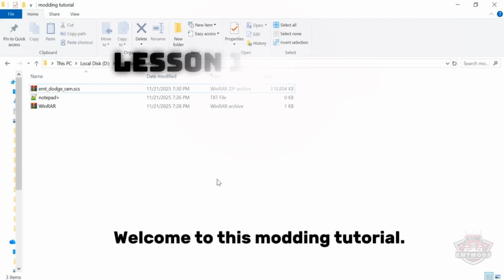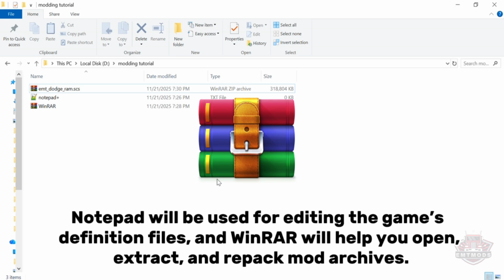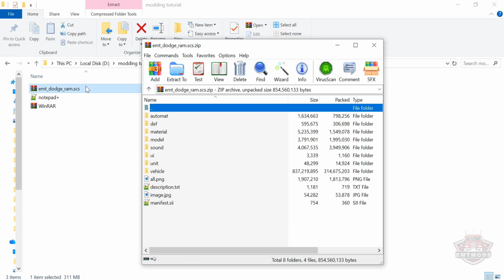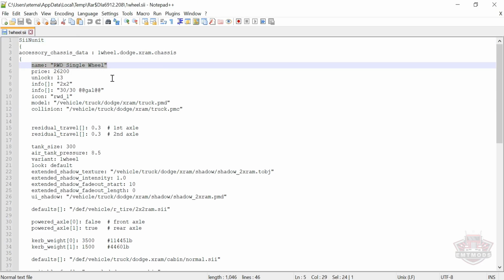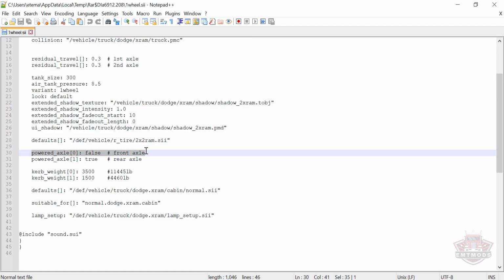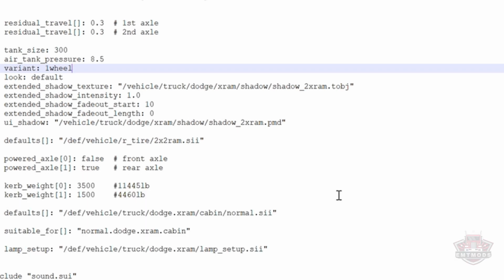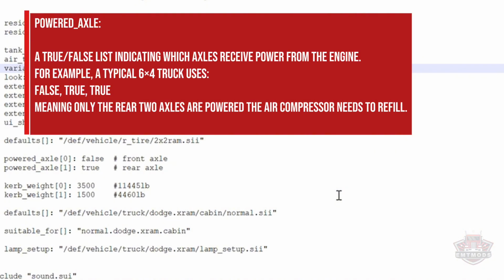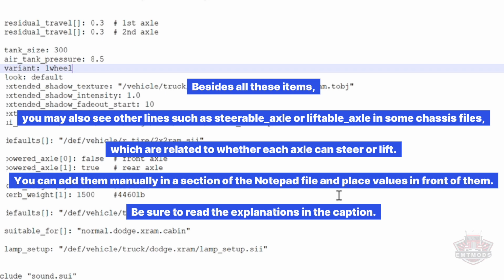ETS2 / ATS Modding Tutorial — Part 1: Chassis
1. detail_model

This defines the high-detail 3D model used in first-person and close-up views.
A correct model ensures accurate visuals and prevents clipping or floating parts.

2. model and lods

model is the main chassis model.
lods are lower-detail versions shown at a distance to improve performance.
Good LOD setup keeps FPS stable without affecting the player’s visual experience.

3. collision

This points to the collision model for the chassis.
It defines how the truck physically interacts with the world.
An inaccurate collision mesh will cause issues like invisible walls or unexpected bumps.

4. Shadow Parameters
 • shadow_texture
 • shadow_intensity
 • extended_shadow_*

These control the style and quality of the truck’s shadow.
Correct shadow settings help the vehicle feel grounded and realistic.

5. ui_shadow

A simplified shadow model used in the truck browser and menus.
It improves the look of your truck in the UI and prevents awkward silhouettes.

6. tank_size

Defines the fuel tank capacity in liters.
Bigger tank → longer driving range, but also more weight when full.

7. adblue_tank_size

Defines the capacity of the AdBlue / DEF tank.
If this value is too low, the player will need to refill more often.

8. air_tank_pressure

Sets the default pressure of the air brake system.
Higher pressure allows more braking actions before the air compressor needs to refill.

9. nominal_voltage

Specifies the electrical system voltage, usually 24 volts.
This affects electrical behavior and battery logic in the truck.

10. residual_travel

A crucial suspension parameter.
This defines the vertical travel limits for each axle—how far it can move up and down.
Higher values create a softer suspension; lower values make it stiff and less forgiving over bumps.

11. powered_axle

A true/false list indicating which axles receive power from the engine.
For example, a typical 6×4 truck uses:
false, true, true
meaning only the rear two axles are powered.

12. kerb_weight

Defines the static weight applied to each axle when the truck is empty.
It affects handling, braking stability, and how the suspension behaves during acceleration and cornering.
Incorrect values can cause unrealistic physics.

13. liftable_axle

A true/false list showing which axles can be lifted.
Liftable axles help save fuel and reduce tire wear when the truck is not carrying heavy loads.

14. steerable_axle

Defines which axles are steerable.
Steerable axles improve turning radius and maneuverability, especially on multi-axle trucks.

15. sounds

This section maps FMOD sound events to chassis-related actions—
such as air brake noises, suspension sounds, and lift-axle audio.

16. lamp_setup

Configures the truck’s lighting system, including indicators, brake lights, and auxiliary lamps.
A proper lamp setup ensures that lights behave correctly in all scenarios